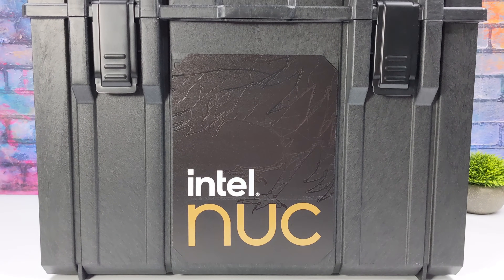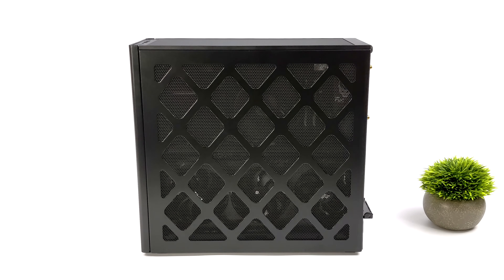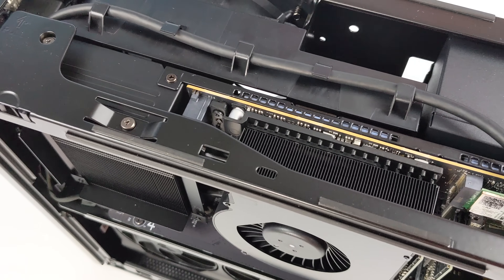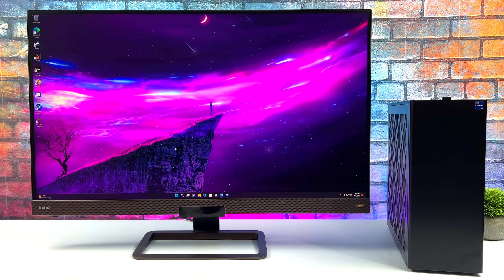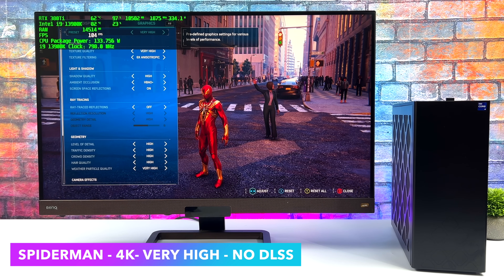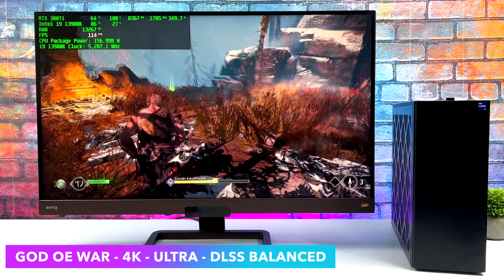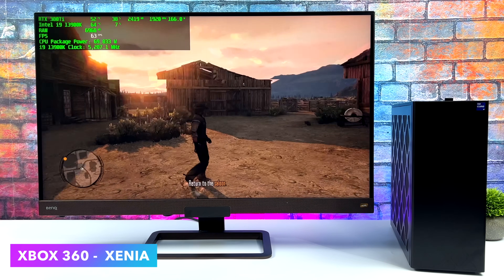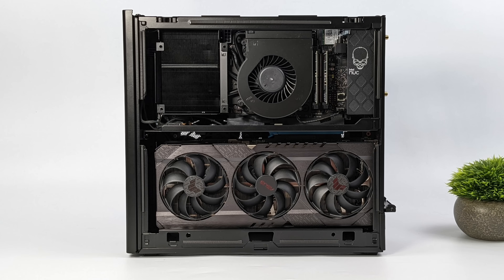The Most Powerful Small Foot Print Mini PC Intel Has Ever Released, NUC 13 Hands-On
This is the most insane Mini PC Intel Has ever created! In this video, we take a look and test out the new i9 version of the Intel NUC 13 Extreme Raptor Canyon, and this small form factor PC has all the Power any needs for 4K Gaming, 4K High-end emulation! Powered by the Intel i9 13900K and backed by an Nvidia RTX 3080Ti this Mini PC is the fastest Nuc IIntel has released so far!

25% Code for software: ETA

00:00 Introduction
00:15 Unboxing Intel NUC 13 Extreme Raptor Canyon
00:34 Overview Intel NUC 13 Extreme Raptor Canyon
03:24 Specs Intel NUC 13 Extreme Raptor Canyon
04:52 Windows 11 Performance
06:08 Benchmarks Intel NUC 13 Extreme Raptor Canyon
07:15 SpiderMan Remastered Intel NUC 13 Extreme Raptor Canyon
07:48 Cyberpunk 2077 Intel NUC 13 Extreme Raptor Canyon
08:32 God Of War Intel NUC 13 Extreme Raptor Canyon
09:16 Skyrim SE Intel NUC 13 Extreme Raptor Canyon
09:40 Witcher 3 Intel NUC 13 Extreme Raptor Canyon
09:52 Moden Warefare 2 Intel NUC 13 Extreme Raptor Canyon
10:28 Xbox 360 EMulation Intel NUC 13 Extreme Raptor Canyon
10:57 PS3 Emulation Intel NUC 13 Extreme Raptor Canyon
11:18 Power Consumption and CPU Temps Intel NUC 13 Extreme Raptor Canyon
12:39 First Impressions Intel NUC 13 Extreme Raptor Canyon

ETAPRIME
12520 Capital Blvd Ste 401 Number 108